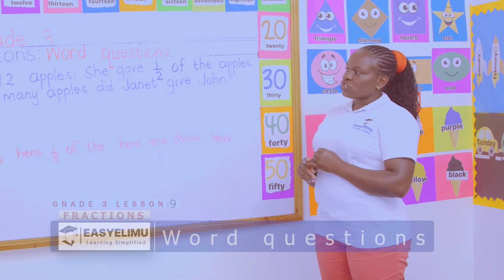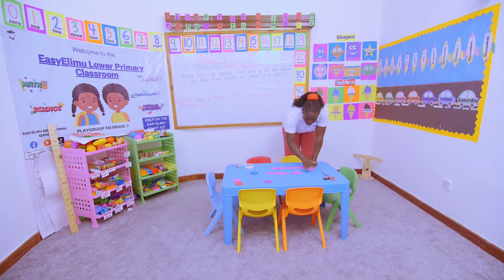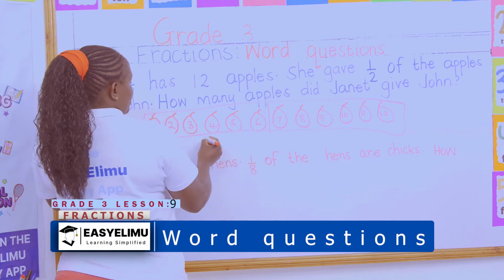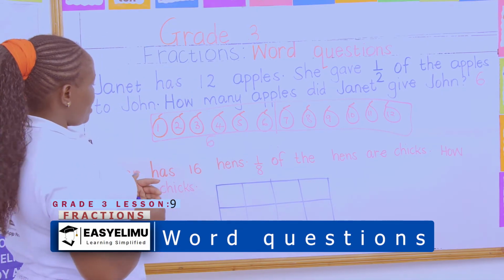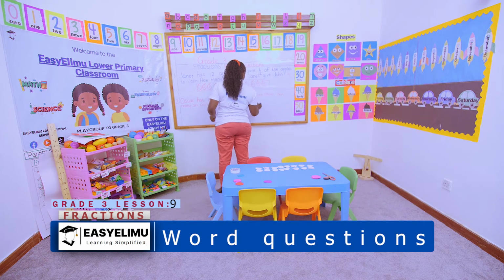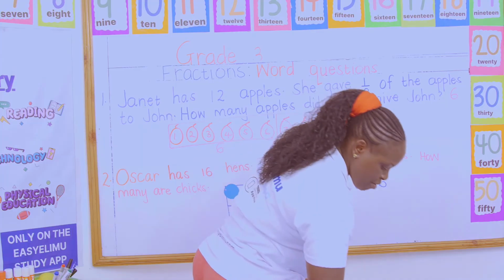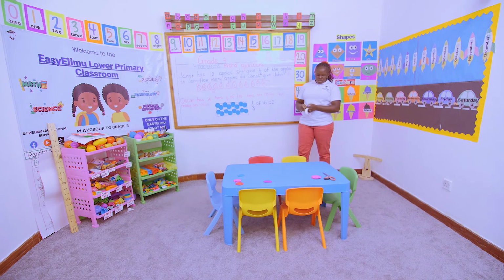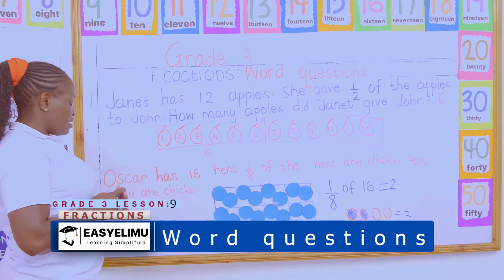How to solve fraction word problems | CBC Grade 3 Math Lesson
This is lesson 9 of 9 in sub-topic: Fractions

Learn how to solve fraction word problems for grade 3 with Teacher Anauncieta.

Learning area : Mathematics
Strand : Numbers
Sub strand 3 : Fractions
Lesson : Fraction word questions

This is a grade 3 lesson for kids, and it's ideal for Kenyan primary math solutions.